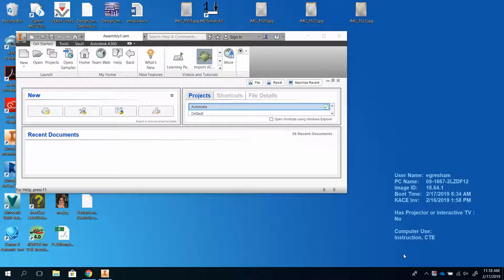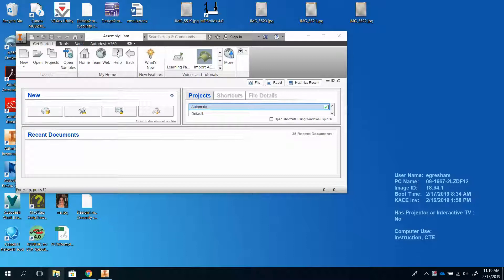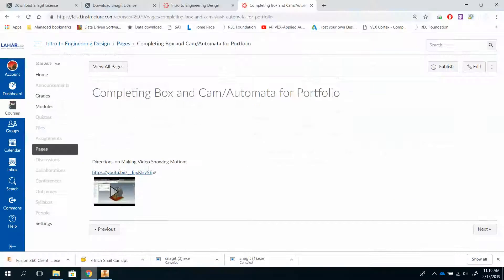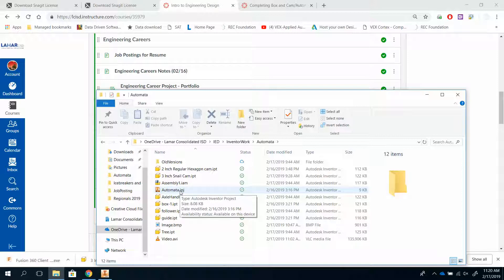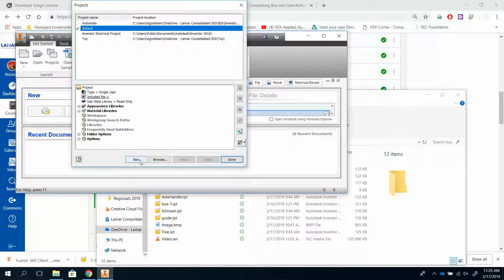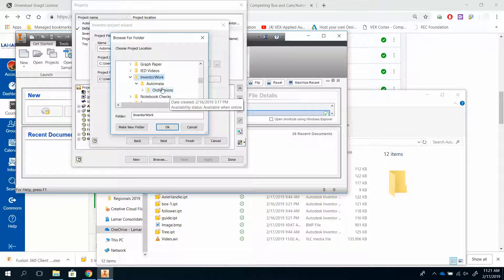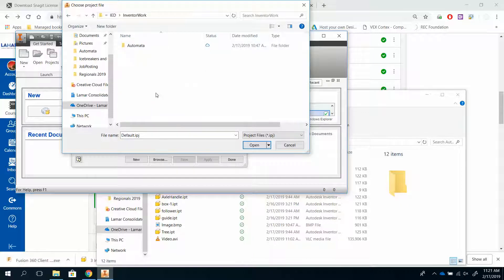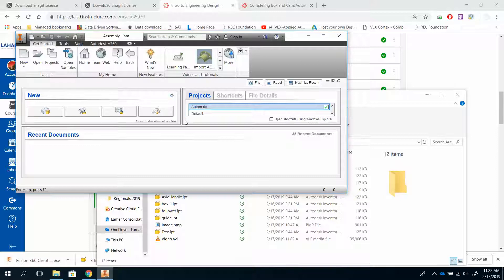Organizing Files and Creating a Project in Inventor